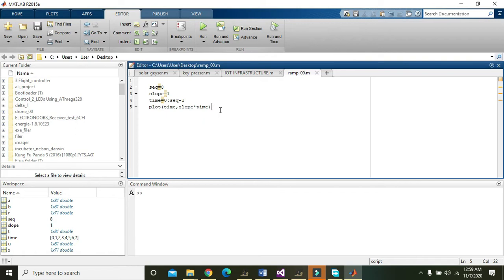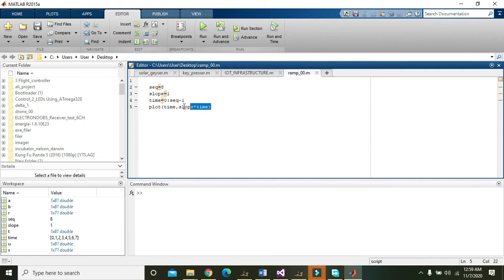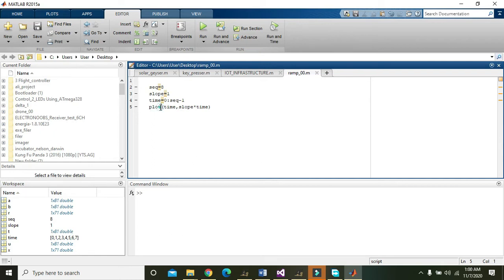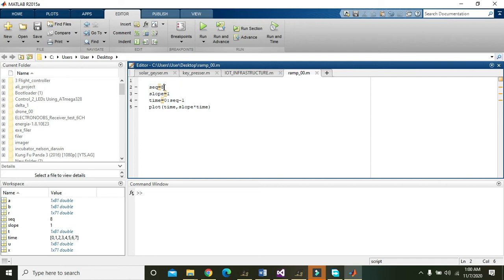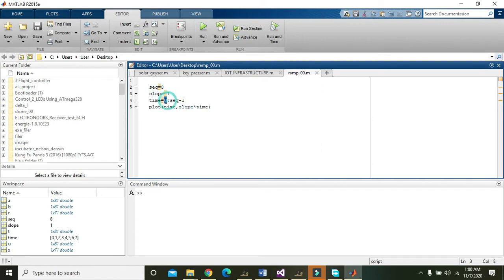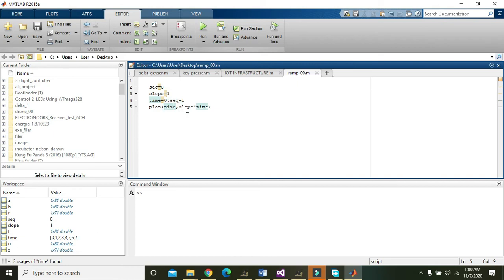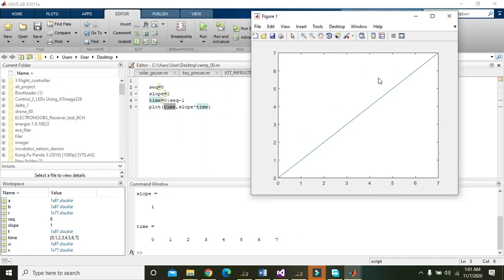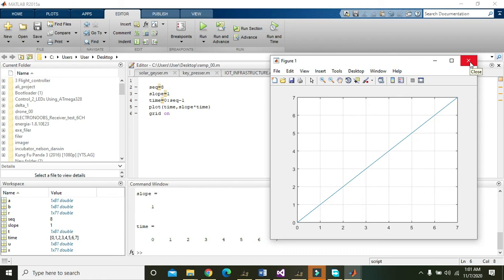how to plot a ramp function in matlab | how to generate and plot ramp signal in matlab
how to plot a ramp function in matlab,
how to generate a ramp function in matlab,
how to generate a ramp signal in matlab,
how to create a ramp signal in matlab,
ramp signal in matlab,
how to make and plot ramp function in matlab,
tutorial on how to make a plot ramp function in matlab,
guide on how to plot a ramp function in matlab.